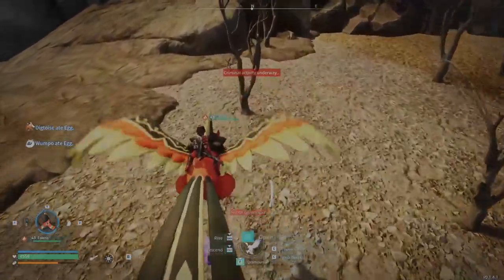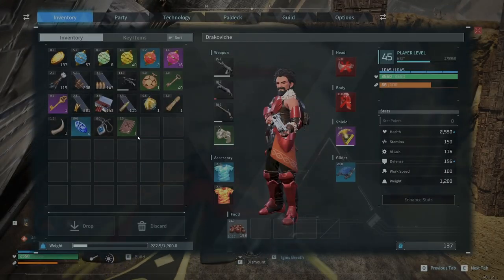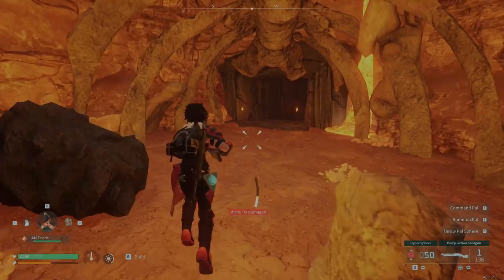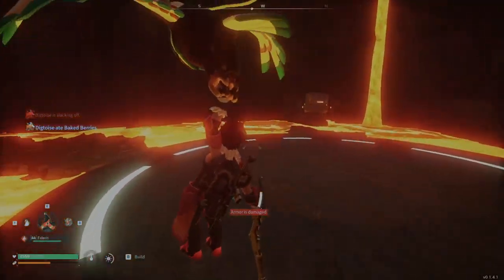Palworld: Efficient Skill Point Farming Guide (Chests & Dungeons)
Boost your Palworld skills rapidly! This guide unveils efficient methods to farm skill points, including exploring specific locations for hidden chests and conquering dungeons. Learn valuable tips for maximizing your gains and take your Palworld mastery to the next level!

Watch Now & Unlock Your Full Potential!